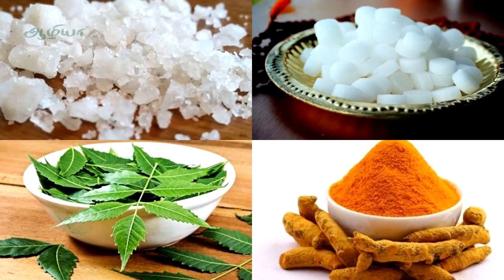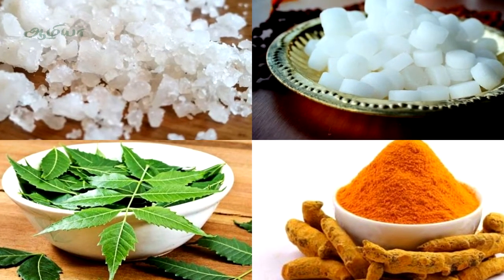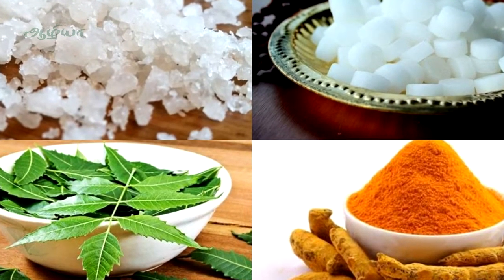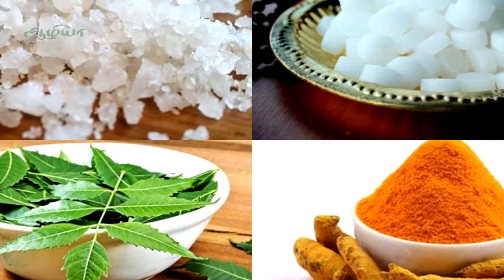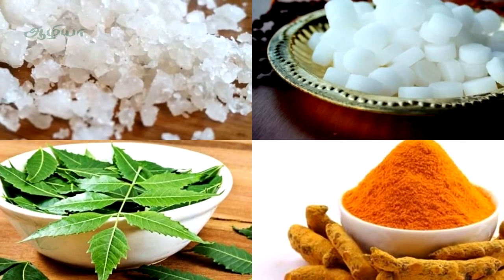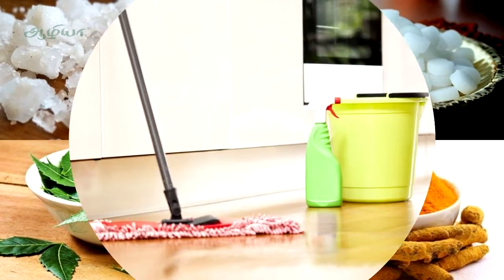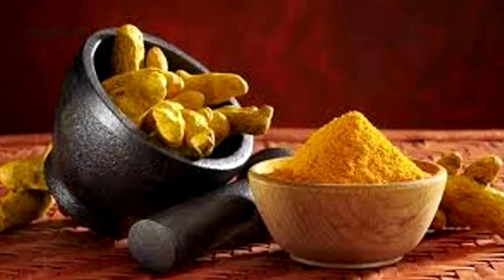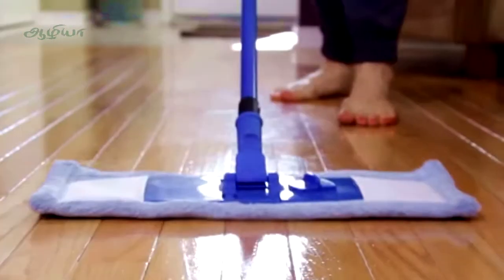Homemade Floor Cleaner | Organic Floor Cleaner | Floor Cleaner Liquid in Tamil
This short and informative video is about homemade natural floor cleaner in Tamil language. The ingredients required are neem leaves, turmeric powder, rock salt and camphor powder.

இயற்கை முறையில் வீட்டிலேயே செய்ய கூடிய  FLOOR CLEANER

Neem leaves
Turmeric Powder
Rock Salt
Camphor Powder

Also See

Welcome to Aazhiya youtube channel  in Tamil language.

Aazhiya channel is all about giving useful tips we need in our day to day life.